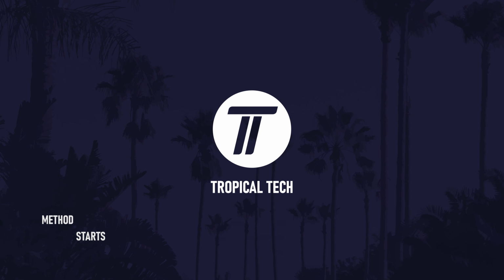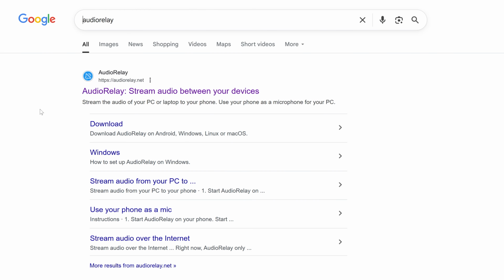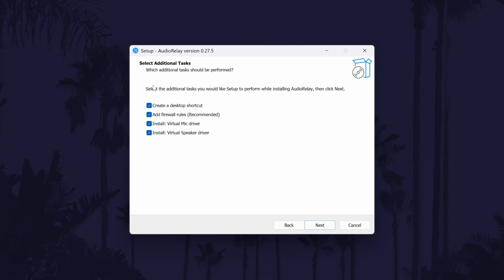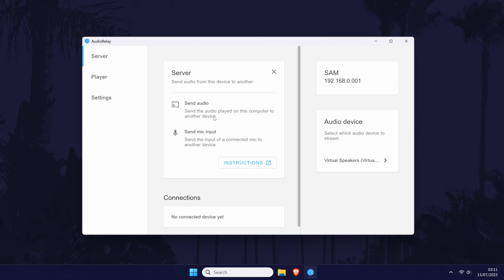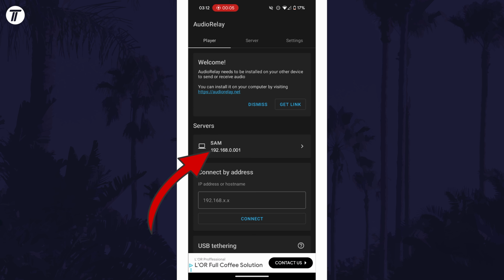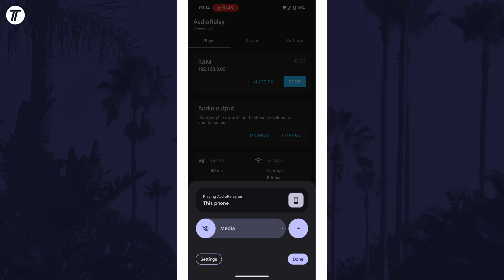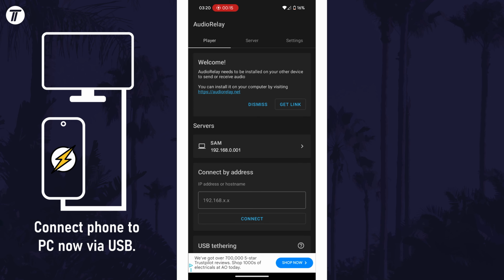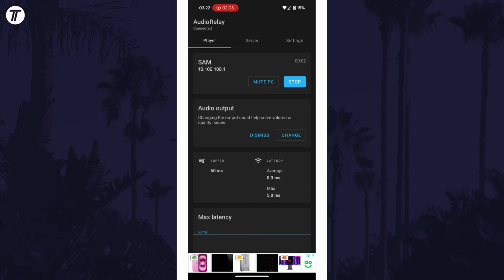How to Use Your Android Phone as a Speaker For PC Windows 10/11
This video shows how to use your Android phone as a speaker for PC on Windows 11 or Windows 11.

The video also covers:
✅ How to use Android phone as speaker for PC Windows 10
✅ How to use Android phone as speaker for PC Windows 11
✅ How to make your Android phone a speaker for PC in Windows
✅ How to turn your Android phone into a speaker for PC

Chapters For How to Use Android Phone as PC Speaker:
00:00 Intro
00:10 Get Android App
00:47 Install PC App
02:07 Set Up App on PC
03:13 Wireless Connection
04:51 USB Connection
05:53 Conclusion & Outro